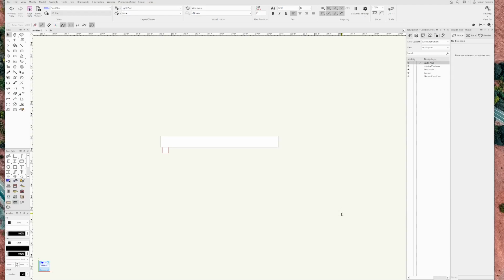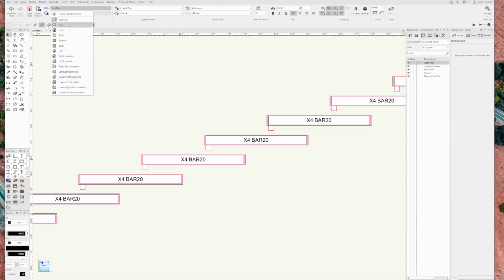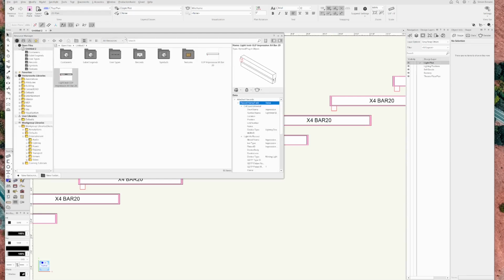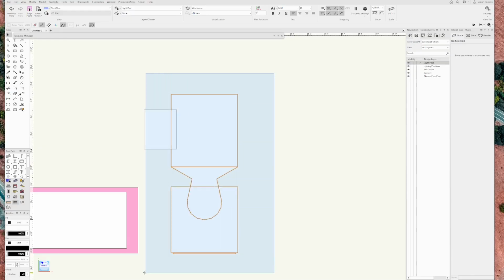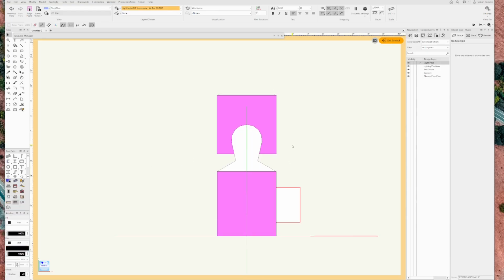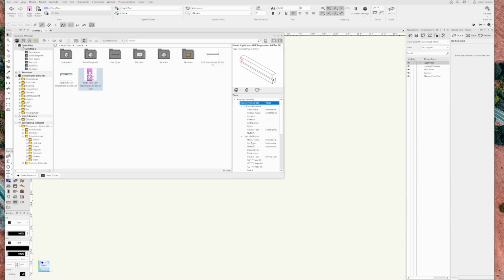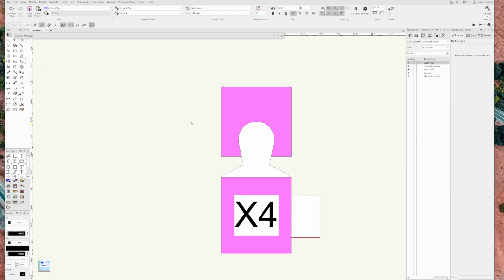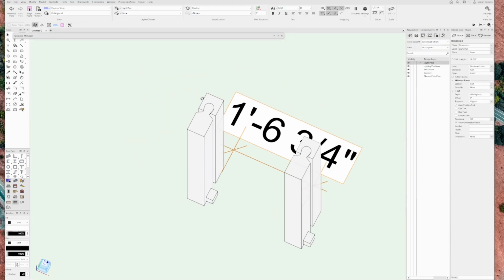Create Custom 2D Geometry for Vertical Lighting Device Symbols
In @vectorworks when you flip Lighting Devices to install them vertically, the 2D geometry of the 2D/3D Hybrid Symbol will consequently not correspond to your design at all ! - Here's one approach to create custom 2D geometry to align on top of the vertically oriented 3D geometry so your Top/Plan view actually represents what you have in mind !